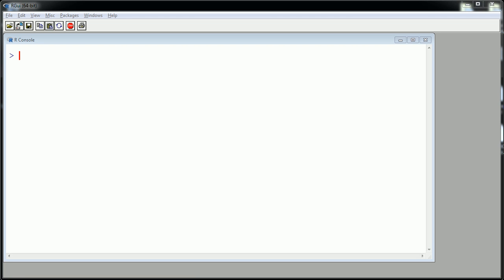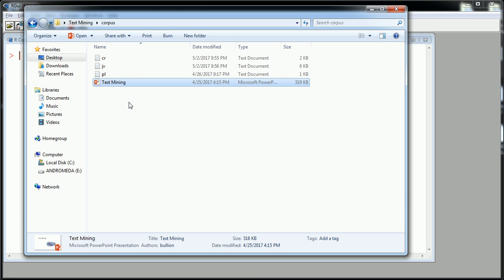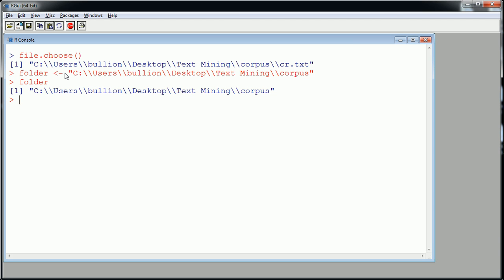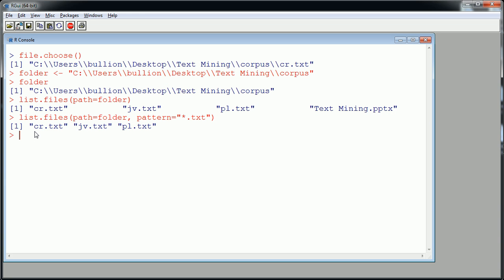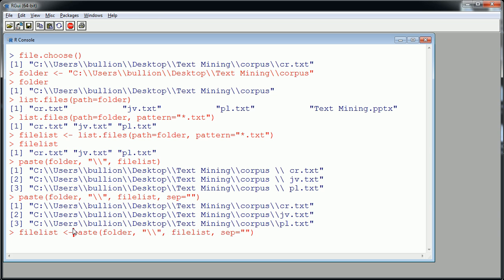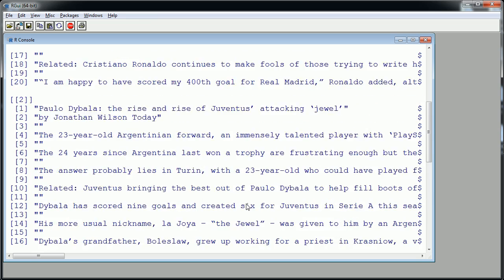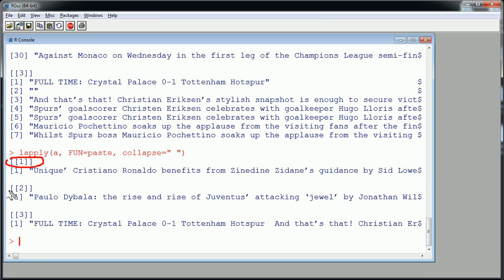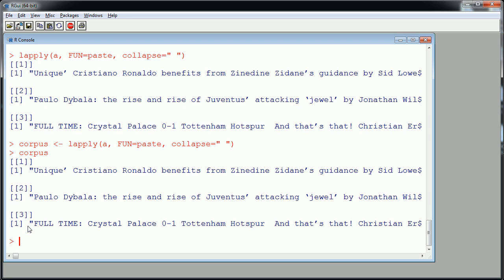Text Mining (part 5) - Import a Corpus in R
Import multiple text documents and create a Corpus.